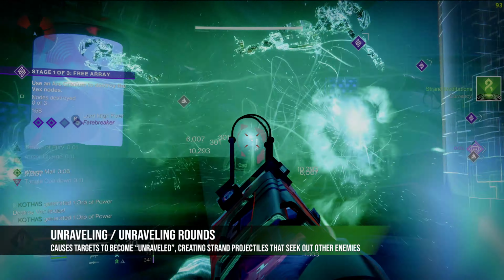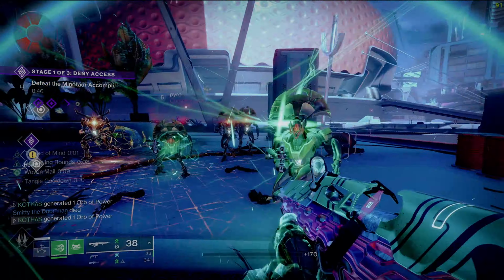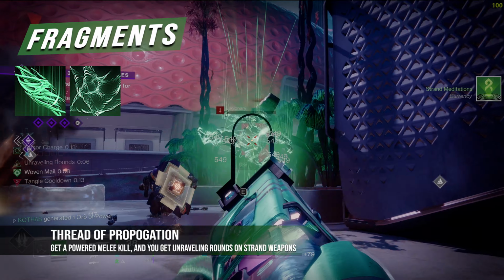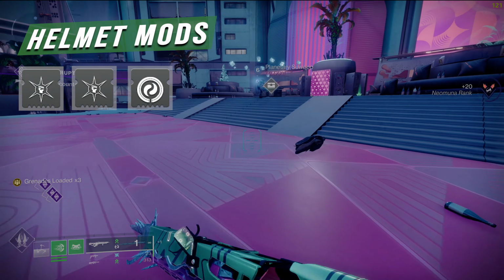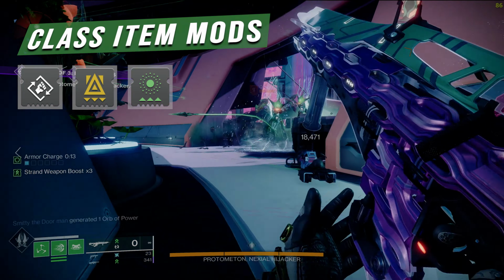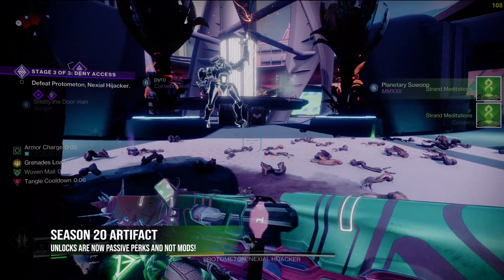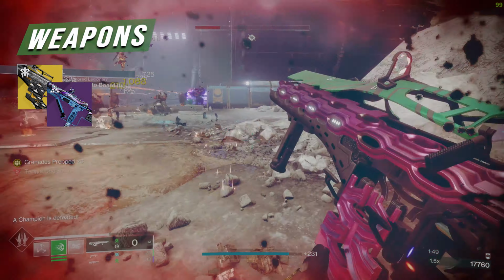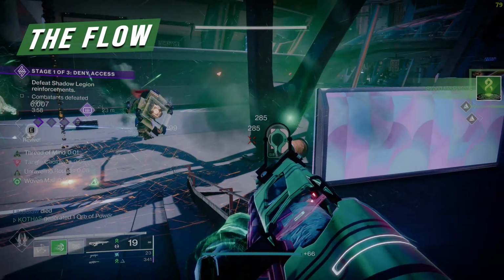"The Devastator" - Strand Titan Build Guide!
0:00 Intro
0:21 Strand Keywords to Know
1:53 Subclass Setup
3:51 Stats & Mod Setup
5:58 Exotic - Abeyant Leap
6:33 Artifact Unlocks
7:43 Weapon Recommendations
8:47 The Flow
10:09 Closing